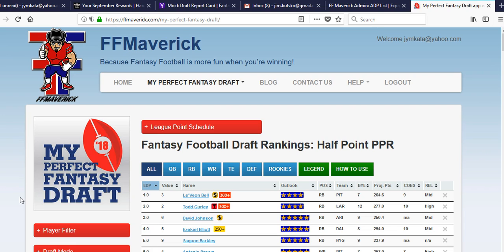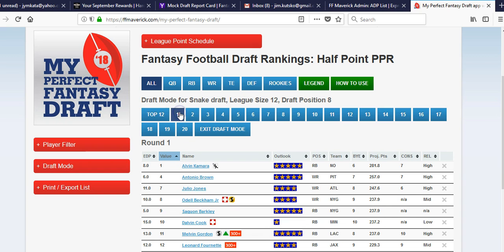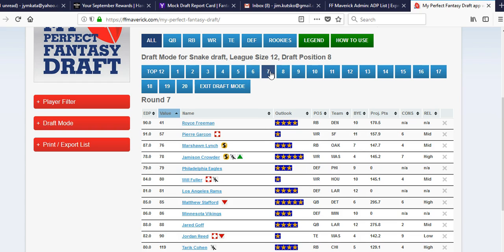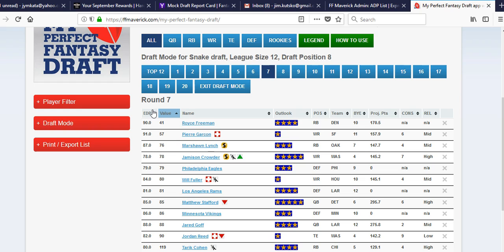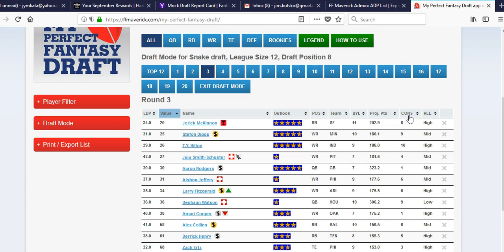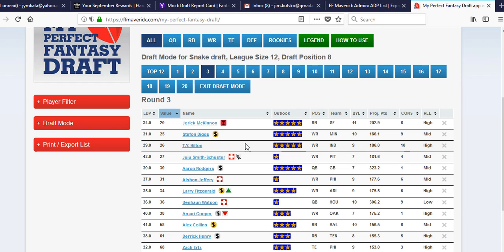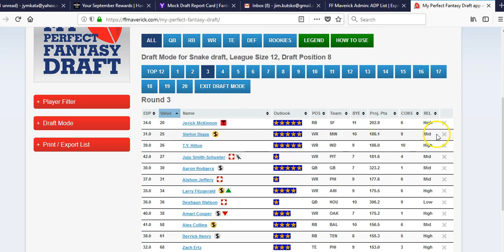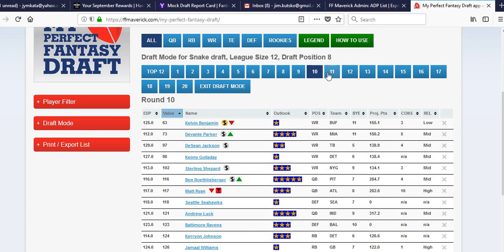Finding The Best Available Player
Fantasy players often hear the phrase "Take The Best Available Player", but what does that mean?  By using Draft Mode you will easily and quickly find the best players available at each and every round of your draft.